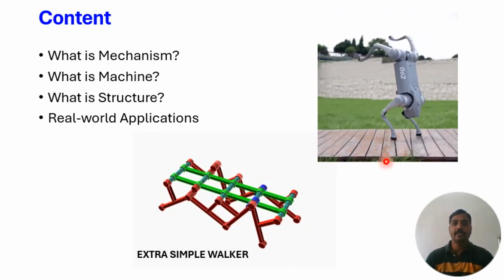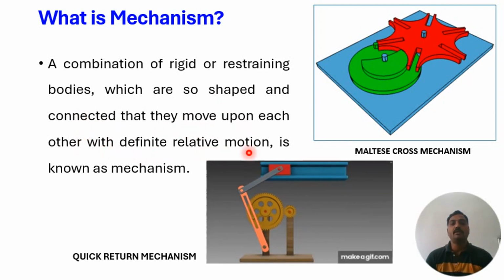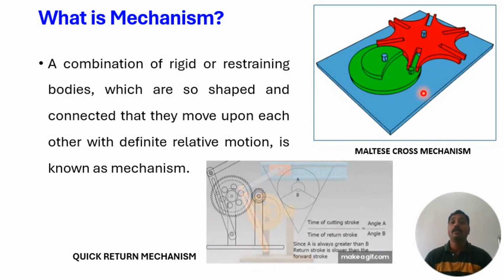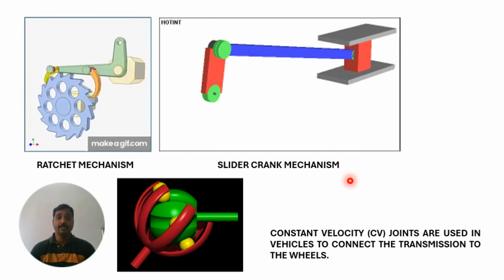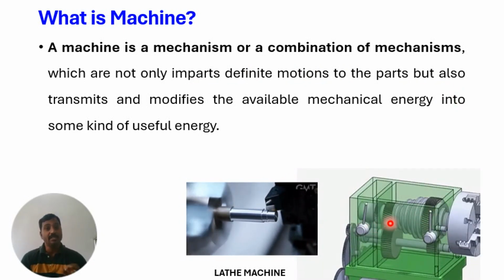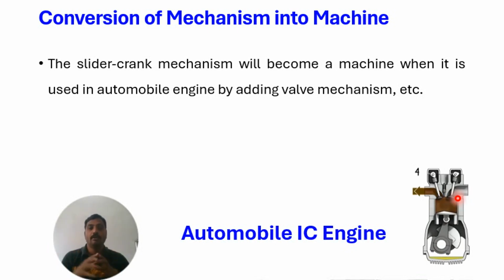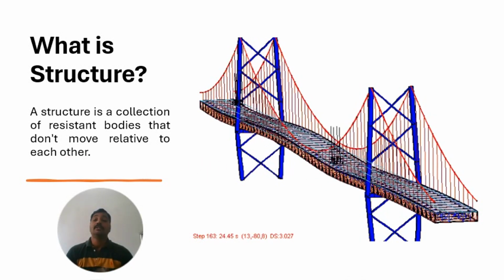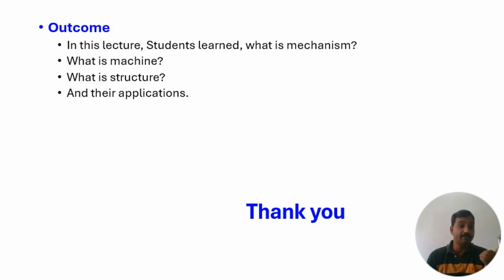L2 Mechanism and Machine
The concepts of mechanism, machine, and structure are fundamental in the field of mechanical engineering and design. Each of these elements plays a crucial role in the construction and functionality of mechanical systems, but they have distinct characteristics and purposes.

Mechanism:
A mechanism is an assembly of rigid bodies connected in a way that allows them to move relative to each other in a predetermined fashion. The primary purpose of a mechanism is to transfer or transform motion and forces. Mechanisms are the building blocks of machines, designed to accomplish a specific task by converting input motion and forces into a desired set of output motion and forces. Examples include the crank and slider mechanism in an engine, which converts rotational motion into linear motion, and the gear train, which transfers motion and torque between shafts.

Machine:
A machine is a device that consists of one or more mechanisms arranged to transmit motion and forces in a predetermined manner to perform a specific task. Machines are designed to apply the principles of mechanics and energy to perform work, ranging from simple tasks like lifting or cutting, to more complex operations like computing or printing. Unlike a mechanism that focuses solely on motion transformation, a machine is concerned with accomplishing a particular task, often involving energy conversion. Examples of machines include engines, which convert chemical energy into mechanical work, and bicycles, which amplify human power to increase mobility.

Structure:
A structure is an assembly of components designed to support loads without undergoing any significant changes in shape or motion. Unlike mechanisms and machines, the primary function of a structure is to bear loads and provide stability and support, rather than to perform work or transmit motion. Structures are designed to resist forces and moments while maintaining their integrity and shape. Examples include buildings, bridges, and frameworks that provide the necessary support and stability for machines or serve as integral components of larger mechanical systems.

In summary, while mechanisms are concerned with the transfer and transformation of motion, machines use mechanisms to perform specific tasks often involving energy conversion, and structures are designed to support loads and provide stability without significant motion.